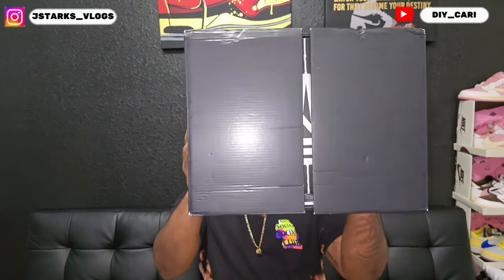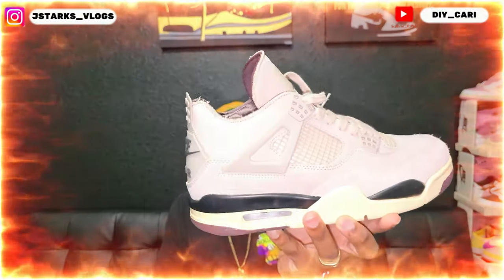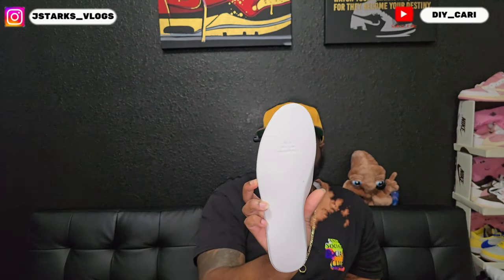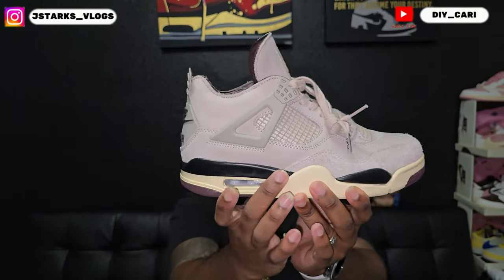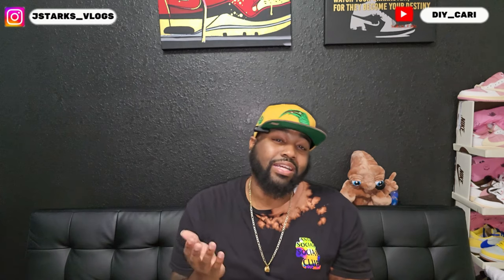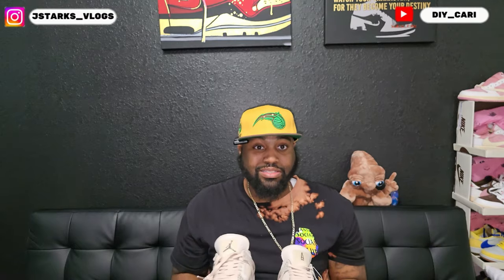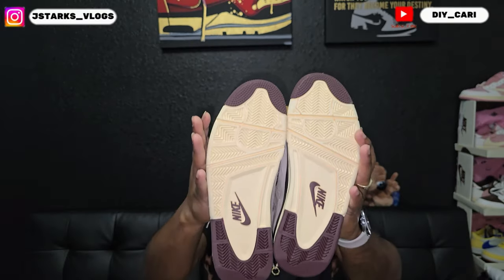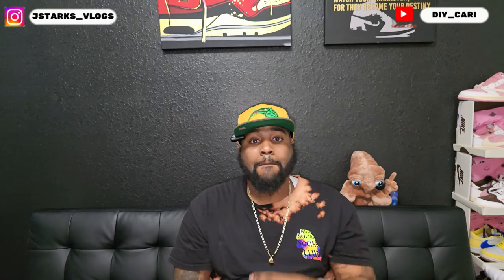A Ma Maniere Fossil Stone Air Jordan 4 ‼️ Full Review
Full review of the Upcoming Unreleased Air Jordan 4 OG SP A Ma Maniere Fossil Stone dropping end of Sept. The actual color way on the box reads Fossil Stone/Metallic Pewter. Definitely a fire upcoming highly anticipated release from Jordan Brand and A Ma Maniere as a part of the celebration of A Ma Maniere’s 10th anniversary.